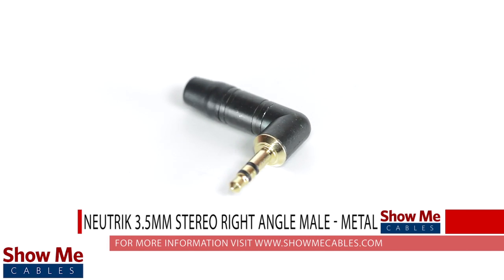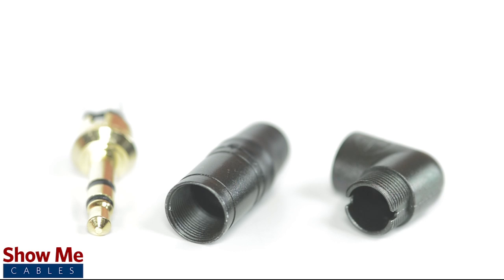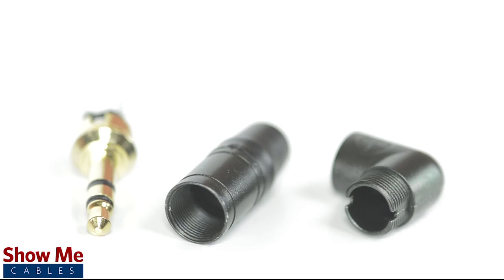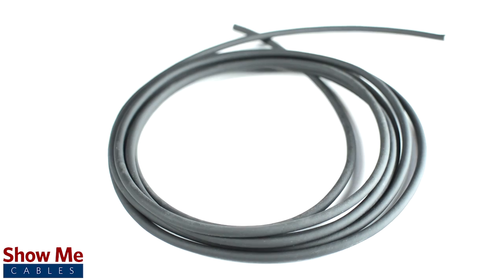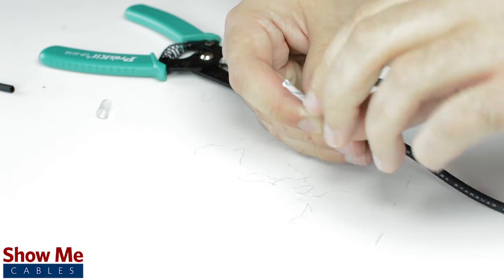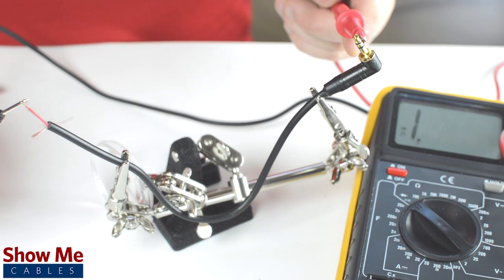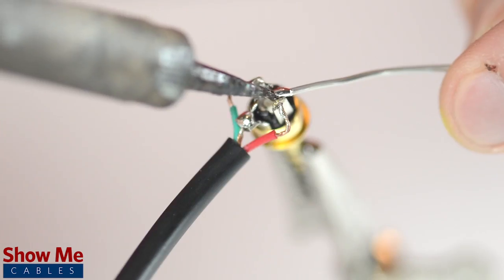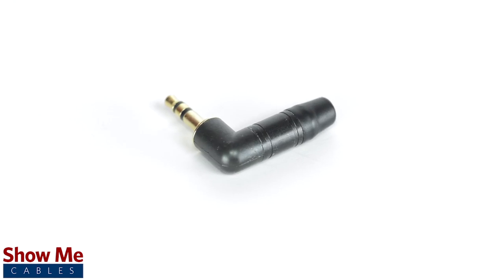3.5mm Neutrik Right Angle Stereo Connector - DIY Project to Repair Your Audio Cable #456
Do you have a DIY project or repair that you need to make? Our right angle 3.5mm stereo connector will provide an inexpensive solution for creating a dual channel audio cable.

This connector contains an all metal plug and soldering points and is angled 90 degrees for a low profile, compact solution.

To install the connector, you will need:  A soldering iron, solder, a wire stripper and cable.  Since this is a stereo connector, our cable will need two center conductors and a shield.